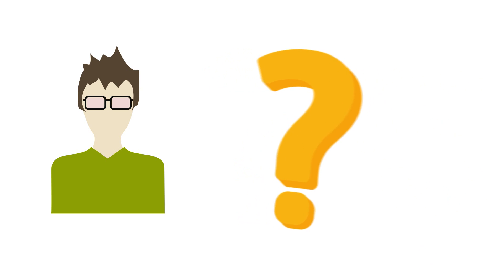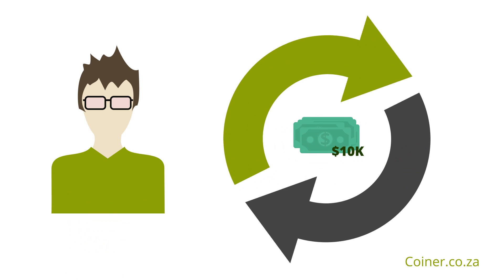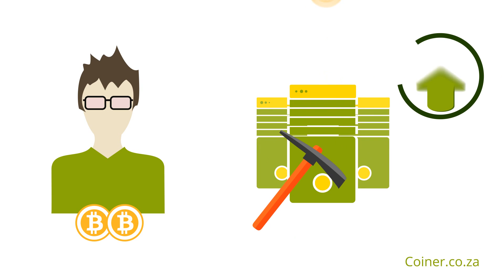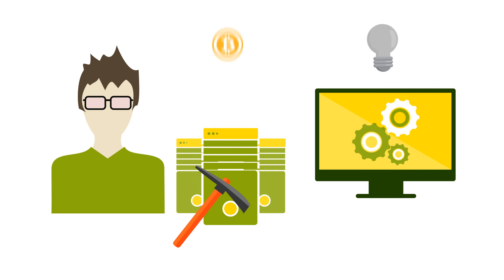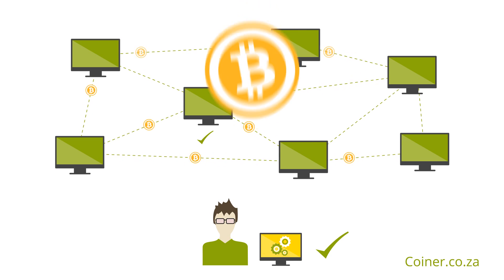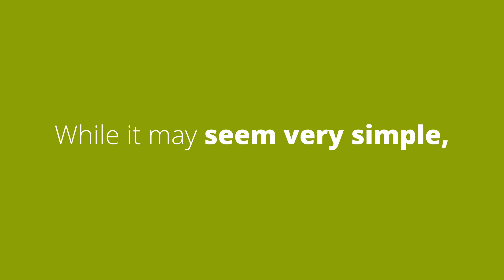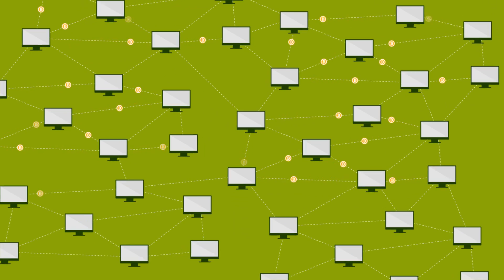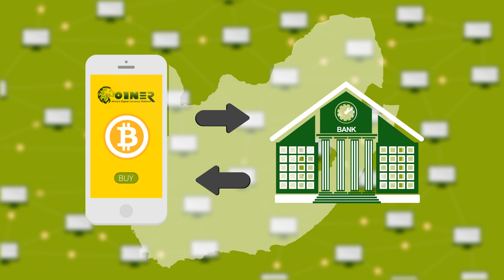Bitcoin Buying Versus Bitcoin Mining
Want to find out which option is the best and most profitable one in South Africa – Buying or Mining Bitcoins? Watch this video to learn how buying Bitcoins is better than mining. for more.